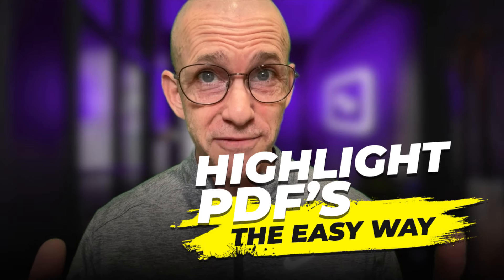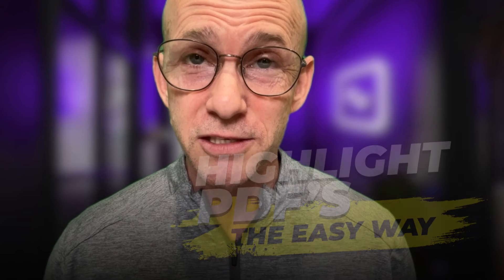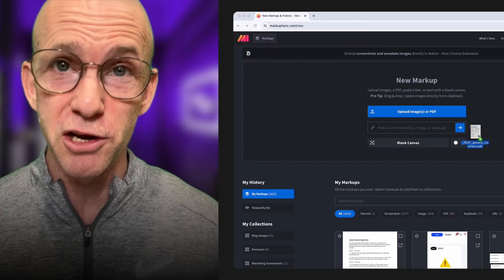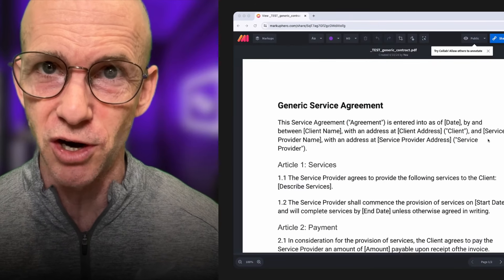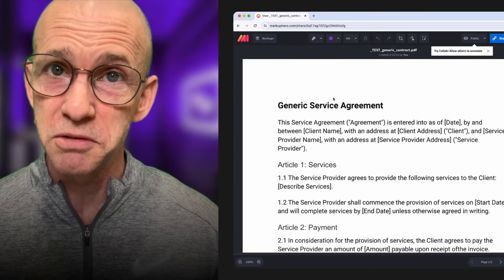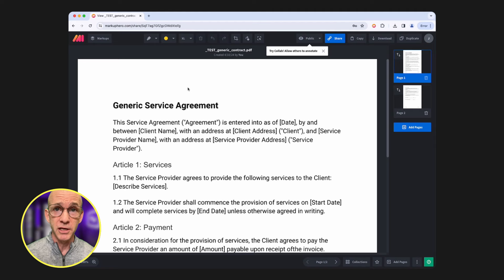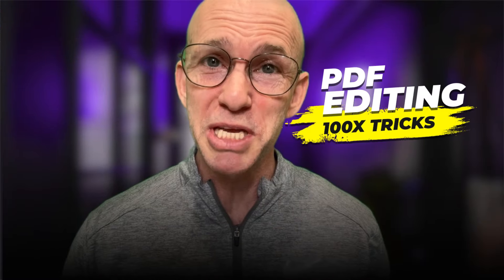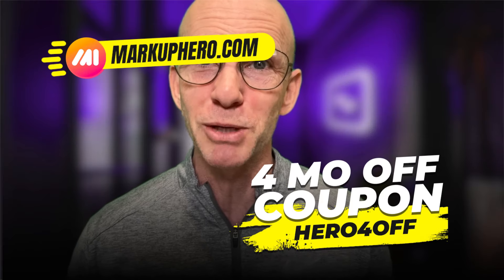Highlight Like a Pro: Enhance Your PDFs with Markup Hero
Transform your PDFs into clear, informative documents with Markup Hero's highlighting tools. In this video, we guide you through the process of adding highlights to your PDFs, making key information stand out effortlessly. Perfect for students, educators, and professionals who need to emphasize important details. Discover how Markup Hero's robust features can boost your productivity and improve your document clarity.

Watch now to learn:

* How to highlight important information in PDFs
* Tips for effective document annotation
* Sharing and integrating highlighted PDFs seamlessly
* Real user experiences and testimonials